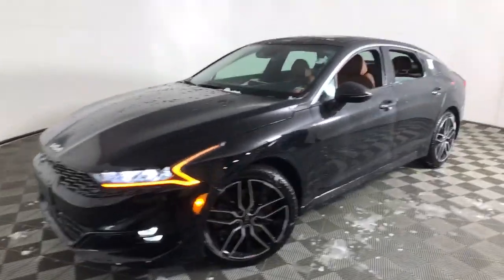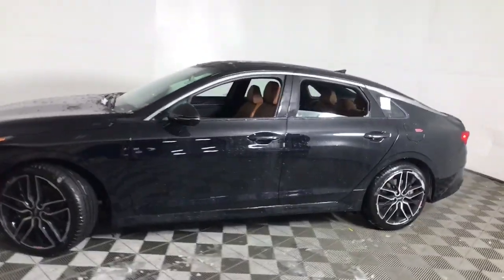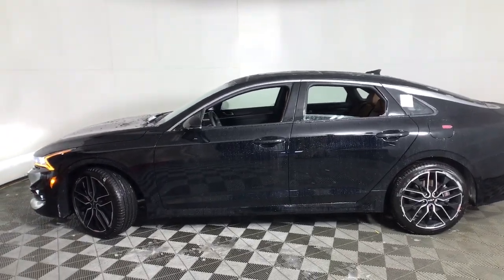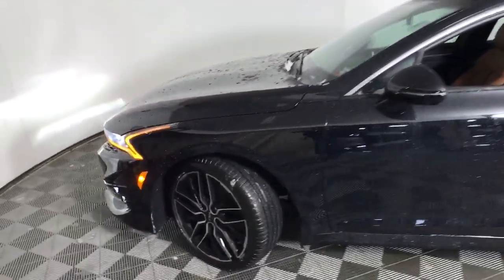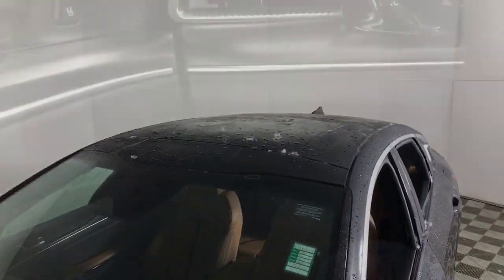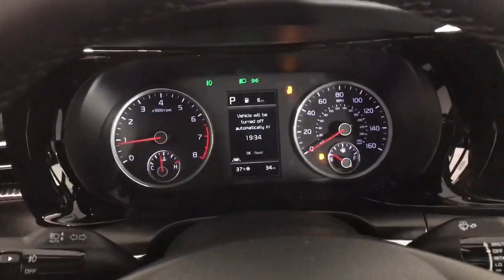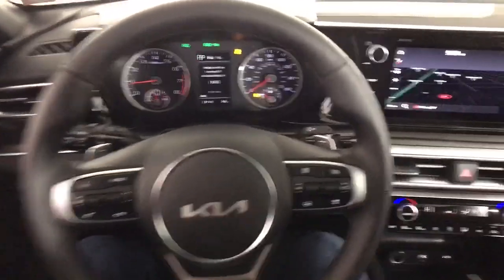2023 Kia K5 Albany, Schenectady, Colonie, Troy, Glens Falls, NY K23K1473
Ebony Black New 2023 Kia K5 GT available in Albany, New York at Destination Kia. Servicing the Schenectady, Colonie, Troy, Glens Falls, NY area.

Destination Kia
760 Central Ave

GT1 PACKAGE  -inc: Bose Premium Audio  12 speakers  center speaker  subwoofer and external amp  Highway Driving Assist  Navigation-Based Smart Cruise Control - Curve  Power Child Lock  LED Projection Headlamps  Safe Exit Assist w/Lock  Surround View Monitor  Auto Up/Down Rear Windows  Heated Steering Wheel  Power Folding Outside Mirrors w/LED Turn Signals  Smart Cruise Control w/Stop & Go  Active Sound Design  Memory Drivers Seat & Outside Mirrors  Parking Distance Warning - Forward & Reverse  Leather-Wrapped Shift Knob  Parking Collision Avoidance-Assist - Reverse  Power Front Passenger Seat  10-way power front passenger seat including  2-way lumbar  Ventilated Front Seats  Forward Collision Avoidance-Assist  cyclist and junction turning|BLACK  SYNTEX SEAT TRIM  -inc: GT logo and red piping|GT BROWN COLOR PACKAGE|EBONY BLACK|CARGO MAT|CARPETED FLOOR MATS|LED TRUNK LIGHT|Turbocharged|Front Wheel Drive|Power Steering|ABS|4-Wheel Disc Brakes|Brake Assist|Aluminum Wheels|Tires - Front Performance|Tires - Rear Performance|Temporary Spare Tire|Sun/Moonroof|Generic Sun/Moonroof|Panoramic Roof|Heated Mirrors|Power Mirror(s)|Integrated Turn Signal Mirrors|Rear Defrost|Intermittent Wipers|Variable Speed Intermittent Wipers|Rear Spoiler|Daytime Running Lights|Automatic Headlights|LED Headlights|Automatic Highbeams|Fog Lamps|AM/FM Stereo|Navigation System|Satellite Radio|MP3 Player|Bluetooth Connection|Auxiliary Audio Input|HD Radio|Smart Device Integration|Requires Subscription|Steering Wheel Audio Controls|Power Driver Seat|Bucket Seats|Heated Front Seat(s)|Driver Adjustable Lumbar|Pass-Through Rear Seat|Rear Bench Seat|Adjustable Steering Wheel|Trip Computer|Power Windows|Leather Steering Wheel|Keyless Entry|Power Door Locks|Keyless Start|Keyless Entry|Power Door Locks|Remote Trunk Release|Hands-Free Liftgate|Cruise Control|Climate Control|Multi-Zone A/C|A/C|Premium Synthetic Seats|Driver Vanity Mirror|Passenger Vanity Mirror|Driver Illuminated Vanity Mirror|Passenger Illuminated Visor Mirror|Remote Engine Start|Keyless Start|Remote Engine Start|Power Door Locks|Power Windows|Trip Computer|Security System|Immobilizer|Cruise Control Steering Assist|Traction Control|Stability Control|Traction Control|Front Side Air Bag|Blind Spot Monitor|Lane Departure Warning|Lane Keeping Assist|Lane Departure Warning|Front Collision Mitigation|Driver Monitoring|Telematics|Requires Subscription|Rear Parking Aid|Cross-Traffic Alert|Tire Pressure Monitor|Driver Air Bag|Passenger Air Bag|Front Head Air Bag|Rear Head Air Bag|Passenger Air Bag Sensor|Front Side Air Bag|Rear Side Air Bag|Knee Air Bag|Child Safety Locks|Driver Restriction Features|Back-Up Camera